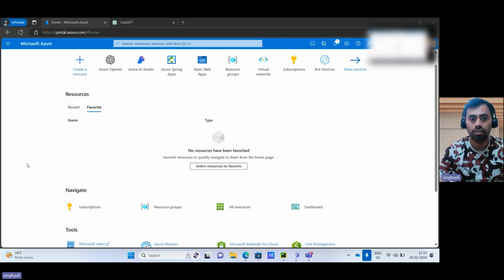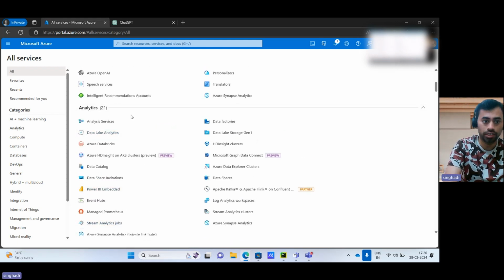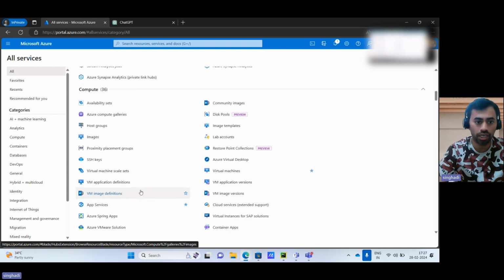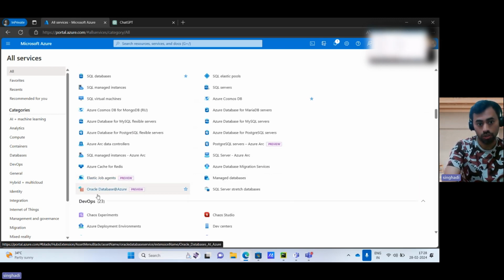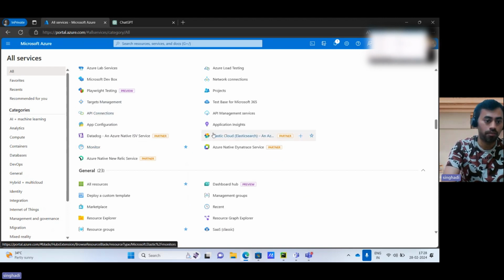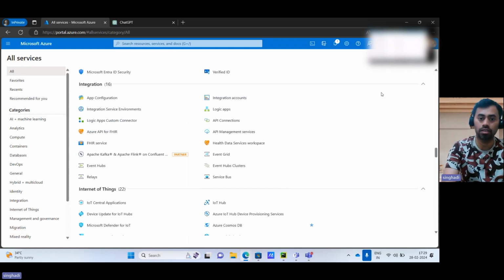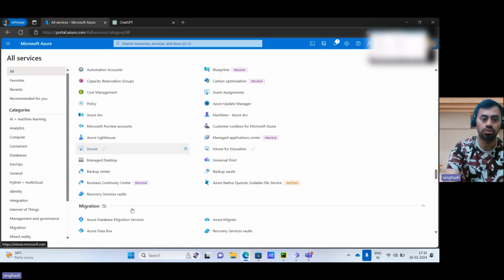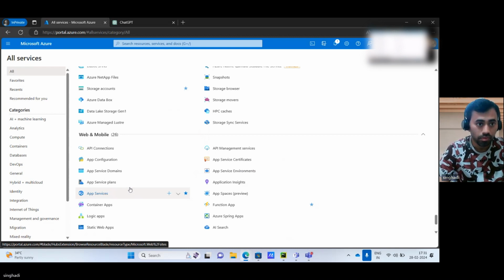Azure Learning Series: Introduction to Azure.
Welcome to our comprehensive Azure Learning Series, your ultimate guide to mastering Microsoft Azure cloud services.